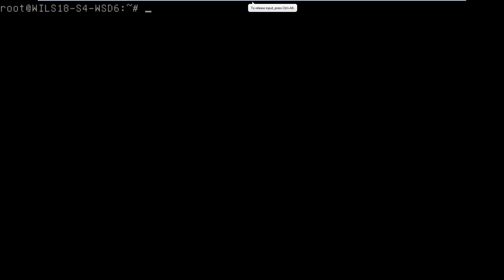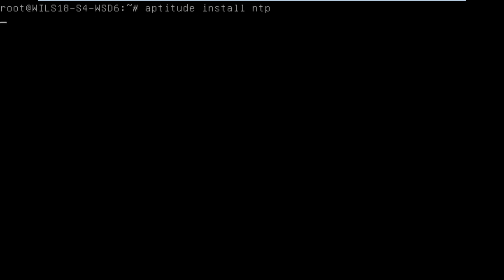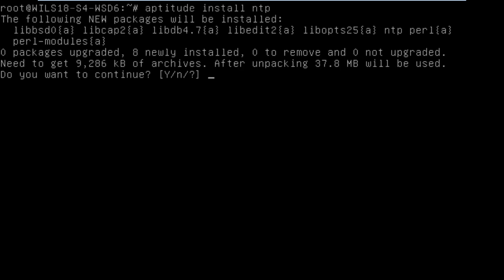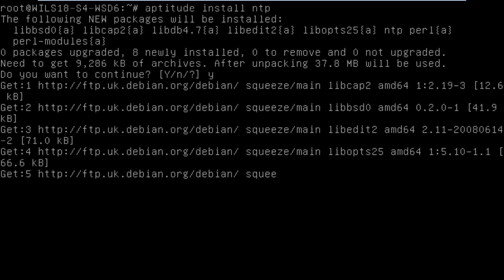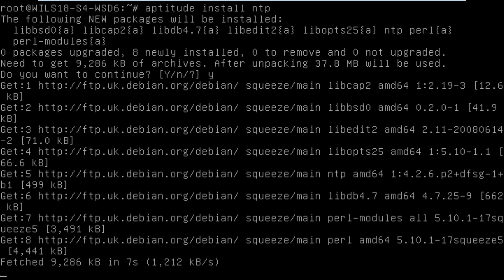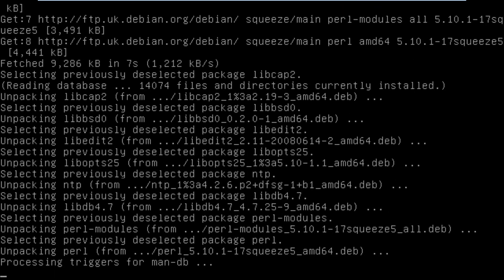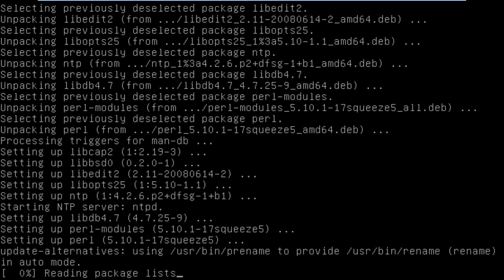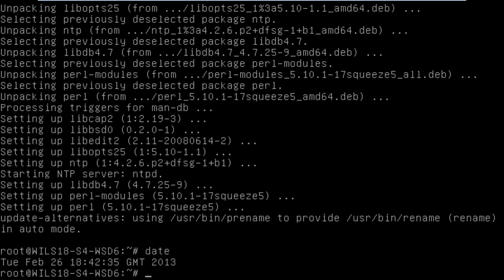How to: Install NTP as a Time Server and to Correct your Time on Debian 6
In this video I will be showing you how you can install ntp to your debian server. This will allow you to keep the time on your server up to date aswell as use it as a time server.